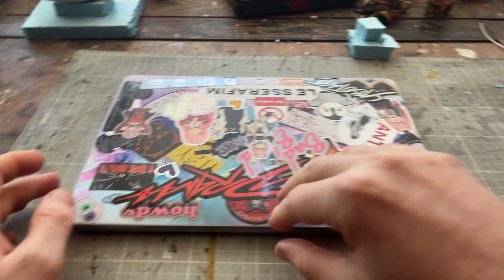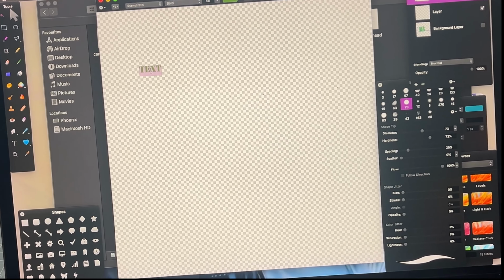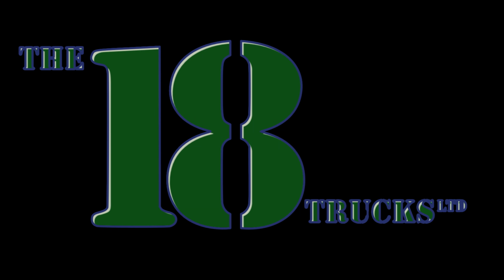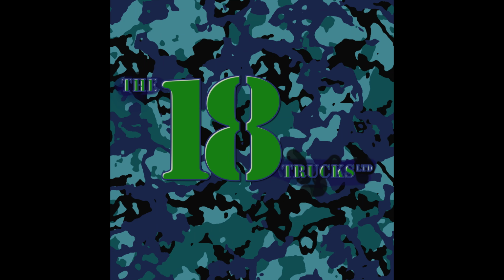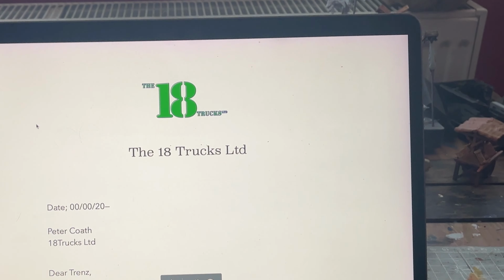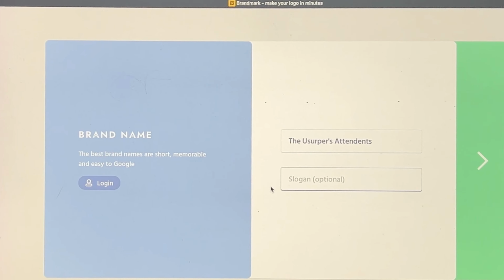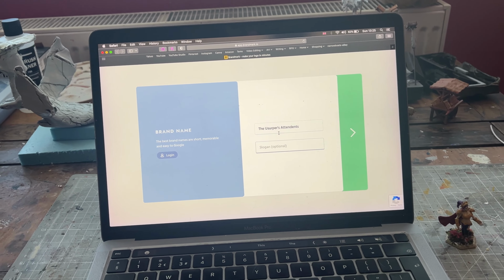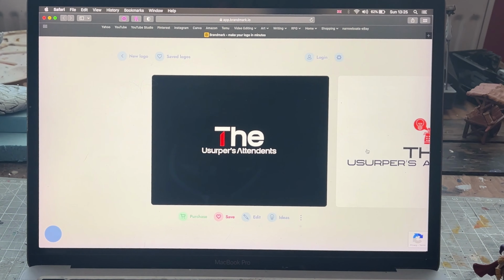The Art of RPG Branding: Iconic Logos Explained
Howdy and Welcome back to SoloNic.
This time round I am doing something a little different, making Logos and Company ID's - whether the company is your Warhammer Chapter or your 9-5 daily grind the same principal applies.
So when @PetetheHXTrucker asked me to build him a new Company ID I saw a chance to share the process with you and have ended up with not only logos, but also new Warhammer Banners,  Slogans, RPG party Names and much more.

There is also a list of questions on the linktree you need to fill out and I'll get back to you.

I am Nic An Artist and Writer, I had another channel where I made stuff in a creative way but it was a lot more varied and too diverse for most people to handle, so I have started again with SoloNic, where I make, Pain, Build, Construct, or whatever else, models, RPG and NPC Statues, Figures, Dioramas and Terrain to help my gaming and to try new techniques or just to improve my painting skills. This is a 'Warts and All' channel, meaning it's not going to be perfect, it will show the errors of my ways so that you don't have to. Watch my mistakes and then try it yourself, or watch and then tell me what I did wrong then next time I'll try it your way!